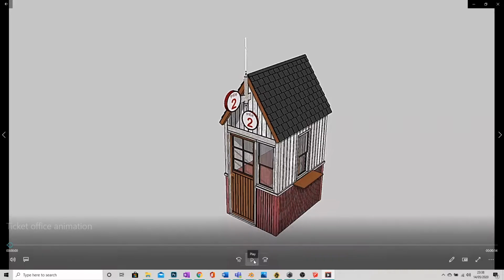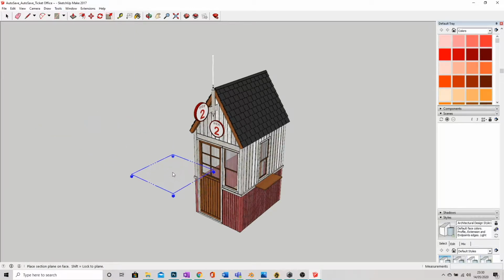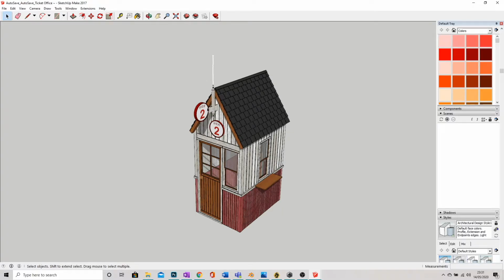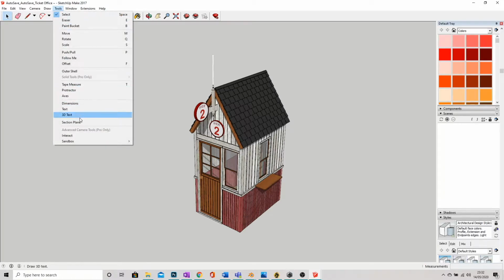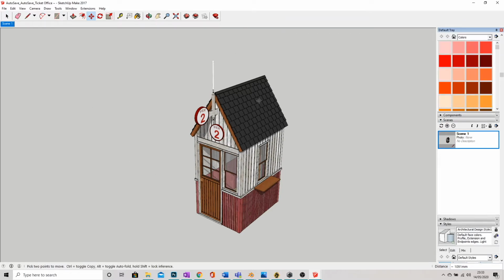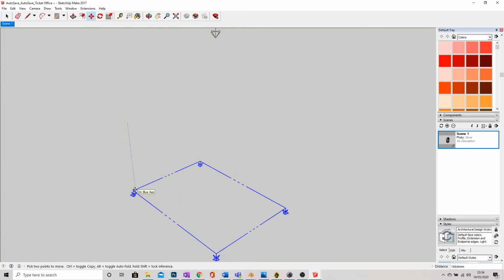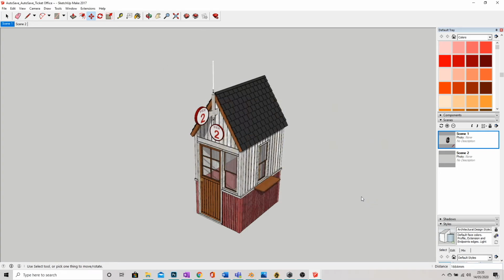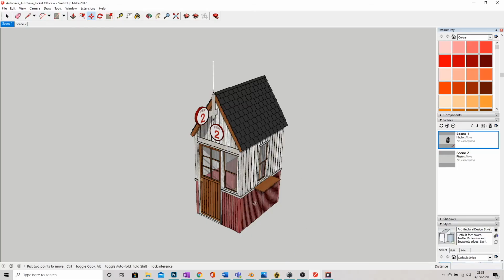SketchUp: How to create a reveal animation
Digital models can be presented in any number of ways, and can be made to look much more impressive than a standard screenshot. This tutorial will take you through a very quick but effective animation that can be created for your model.